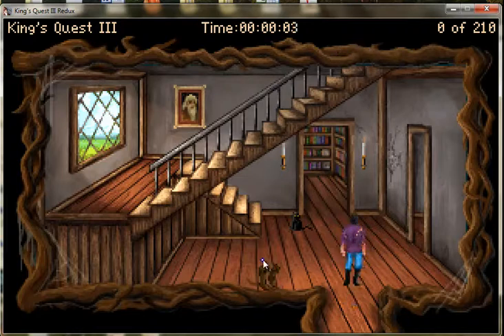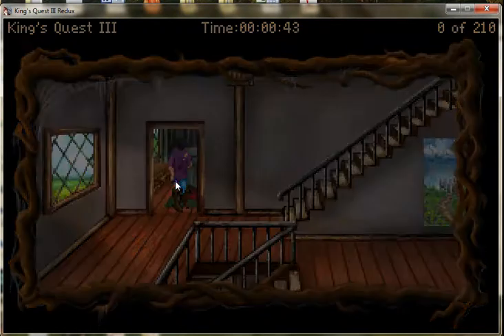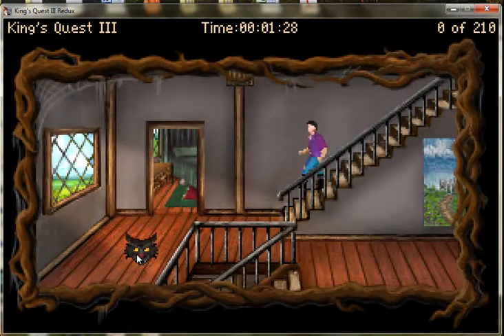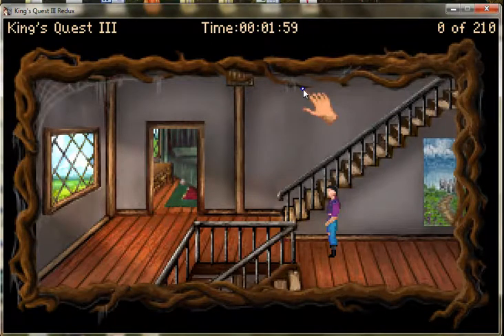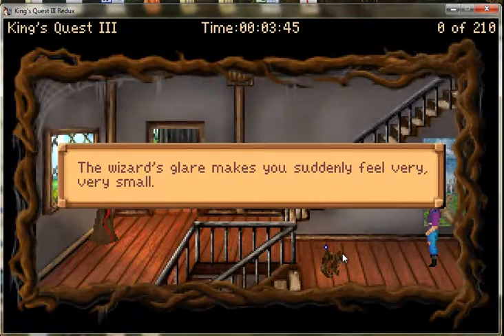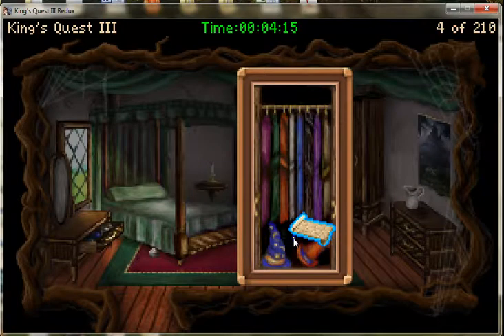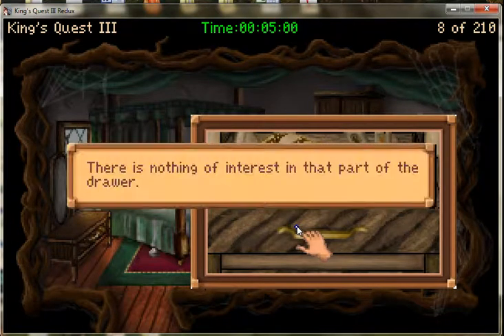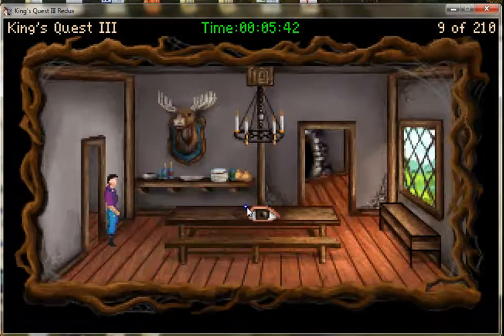Let's Play: King's Quest III Redux, Part 2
In which we begin the game and explore the mansion.